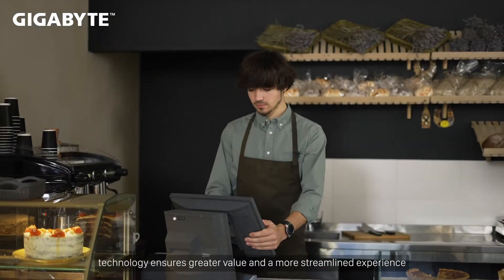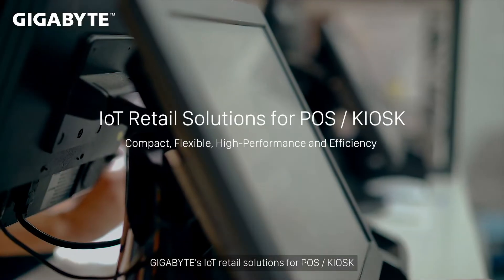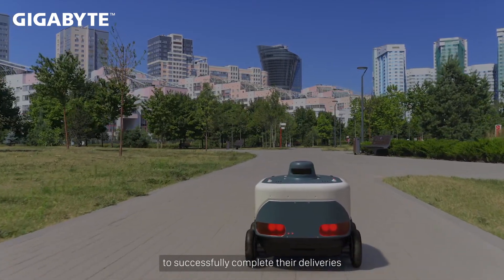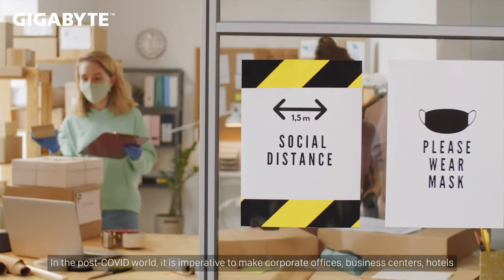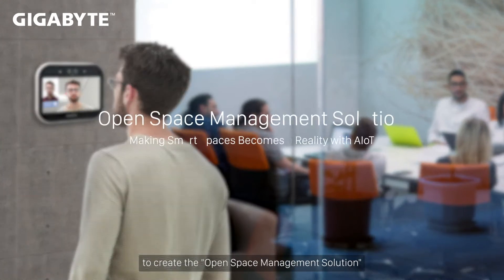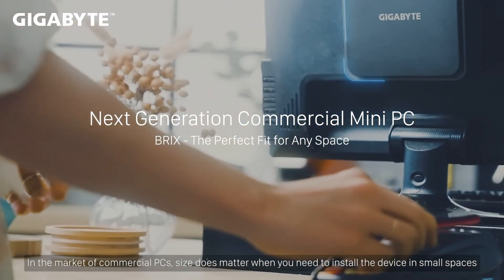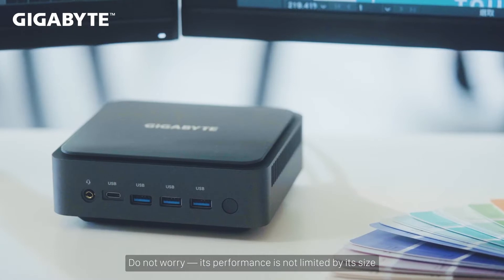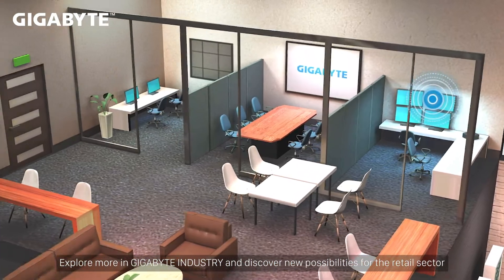Upgrade Your Everyday Life with Smart Retail Technologies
Industry 4.0 welcomed AI and Big Data enabled automation to create greater value and a more streamlined experience, enhancing your chances of receiving higher value in every aspect of the retail environment.
✔️ Interactive digital signage
✔️ AIoT solution for open space management
✔️ Delivery robots
✔️ POS systems
✔️ Kiosk
0:00 Intro
0:19 Interactive Digital Signage for Retail
0:25 IoT Retail Solutions for POS / Kiosk
0:32 QBiX-Pro-TGLB1115G4EH-A1 Industrial system
0:38 The Last Mile Delivery
0:48 Electronic Control Unit for Delivery Robot
1:01 AI Recognition Solution for Open Space Management
1:28 Open Space Management includes
1:42 Next Generation Commercial Mini PC
2:06 AMD Ryzen 5000U mobile processors